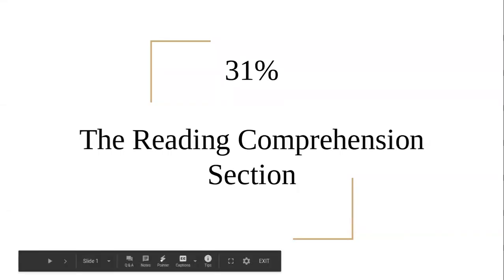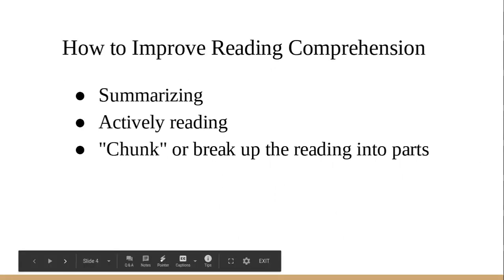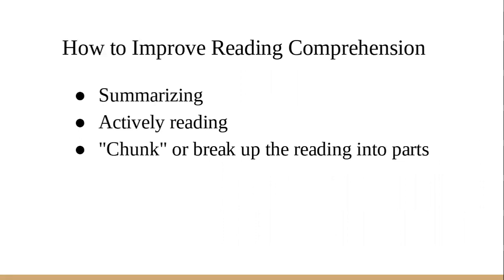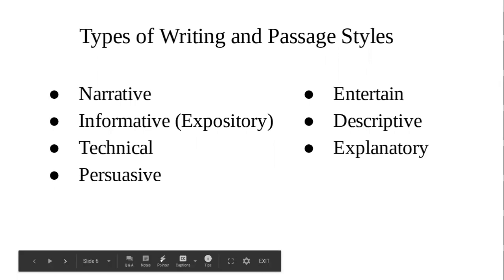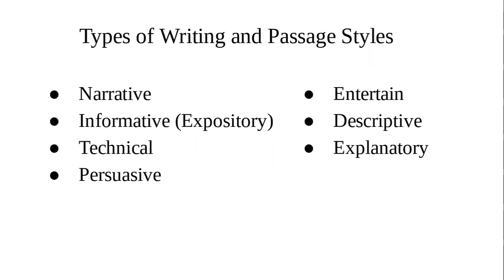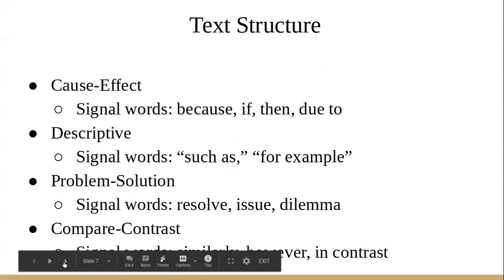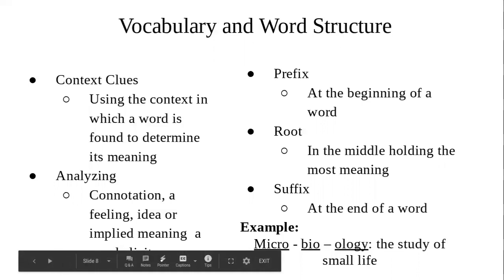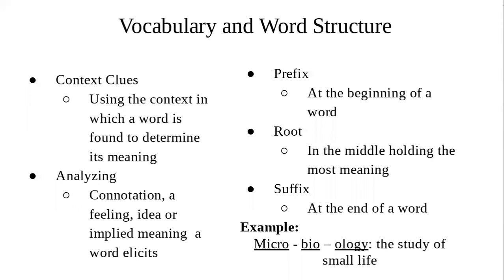TEAS Reading Comprehension Overview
A brief overview of the Reading Comprehension section of the TEAS test.